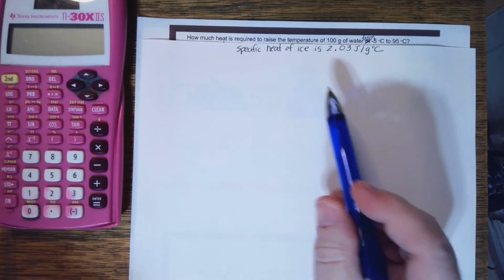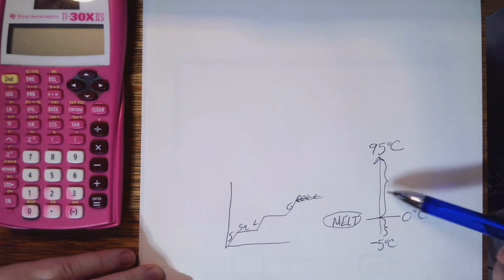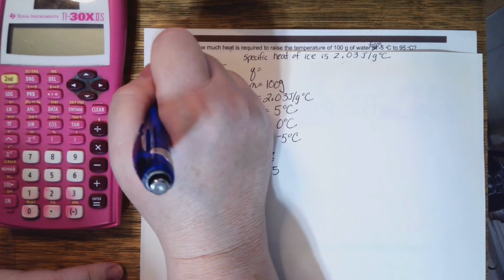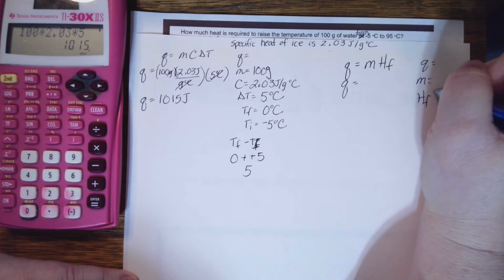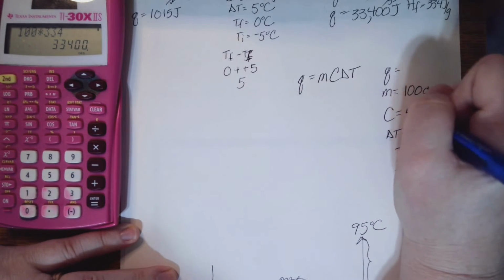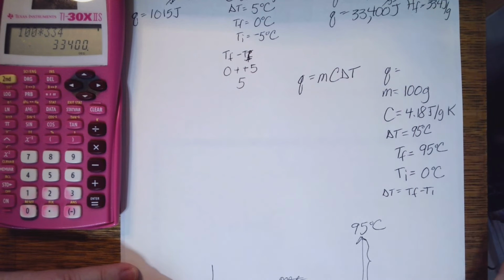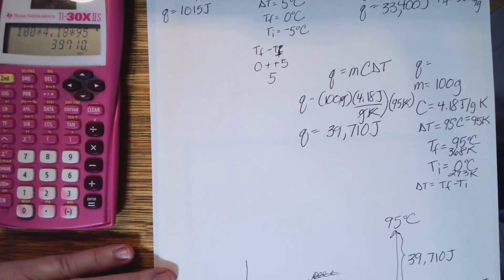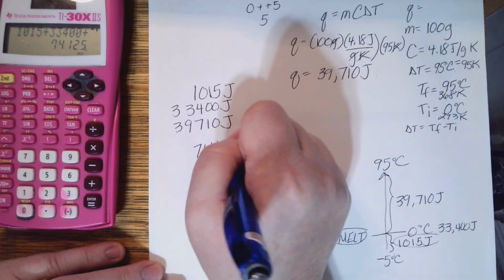Heat Practice Problems With a Change in Temperature (part 3): Challenging Problem!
This video goes through one very challenging problem with heat calculations. It involves doing three separate heat calculations then adding the results together to get the final answer!